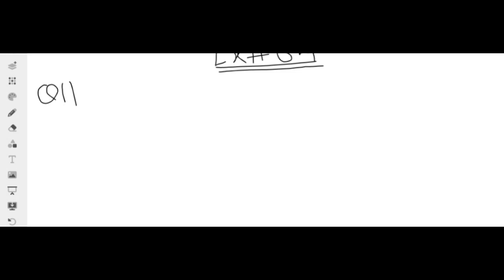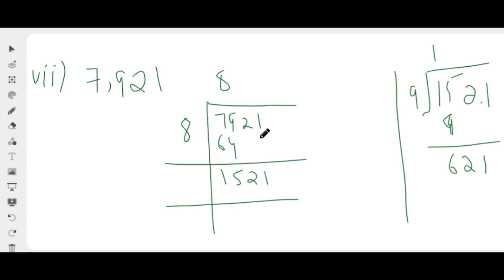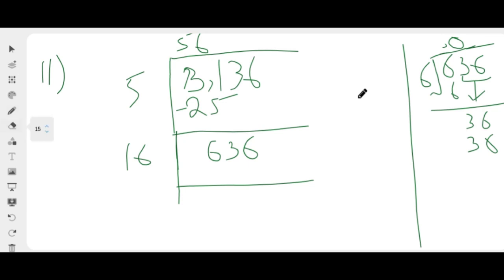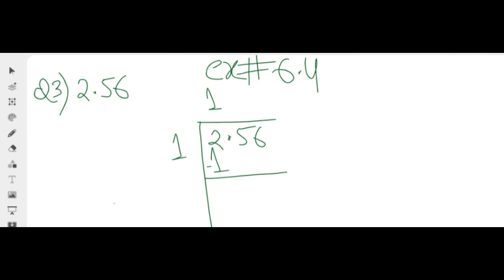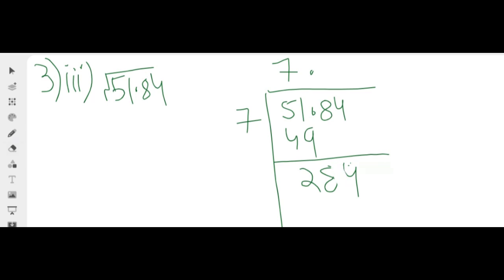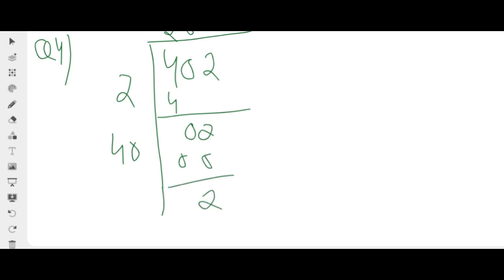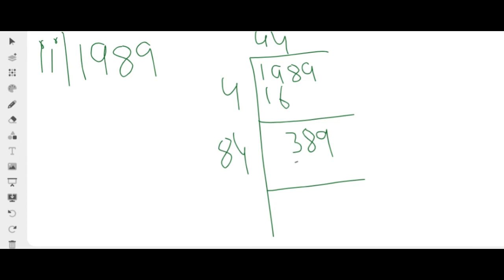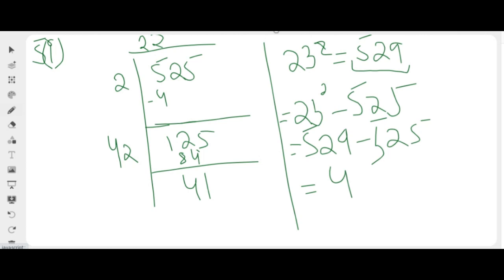CLASS 8 MATH CBSE UNIT 6 EX 6.2+6.3+6.4 COMPLETE SOLUTION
THIS VIDEO COVERS THE CLASS 8 CBSE MATH  UNIT 6 SOLUTION AND EXPLANATION 6.2-6.4